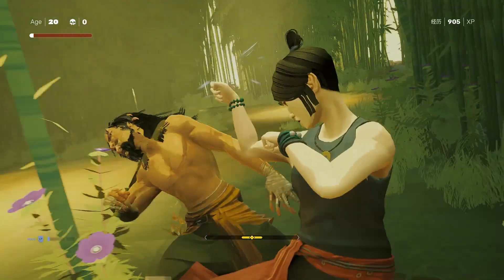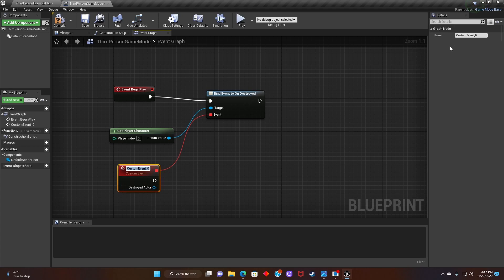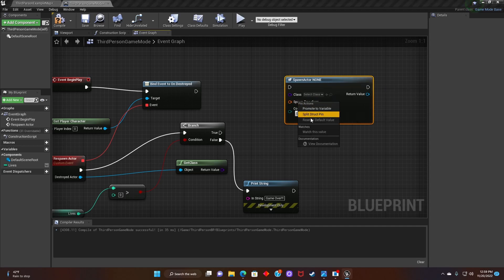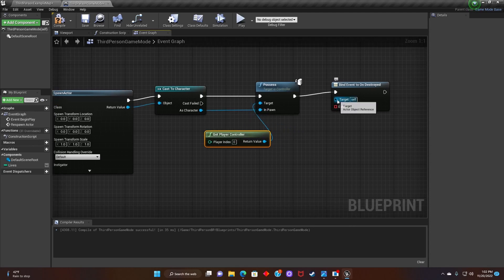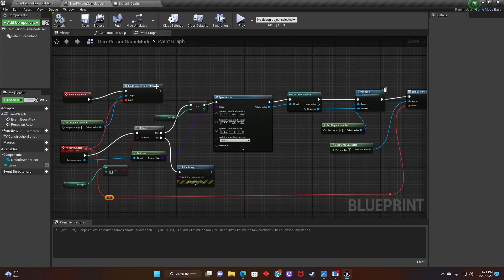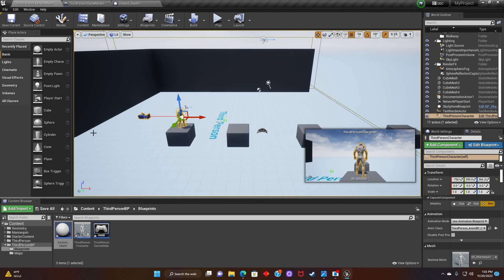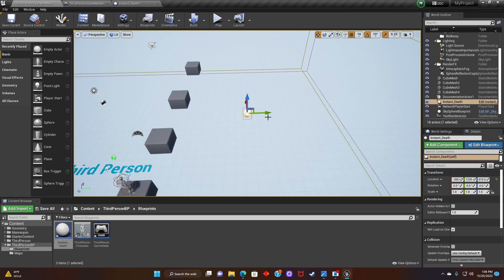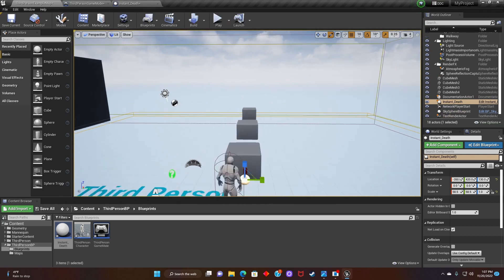Unreal Engine Beginner Tutorial: How to make a Player Respawn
Hey y'all here's a quick video on how to make any character respawn in your Unreal Engine project.

Hell's Kitchen · Ecstsy

Serotonin

Author: Ecstsy
Composer: Ecstsy